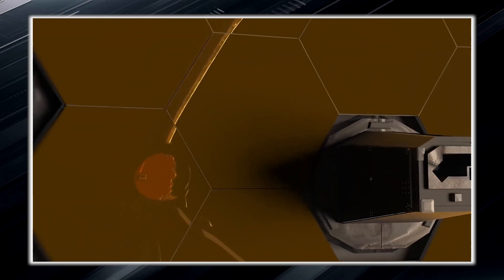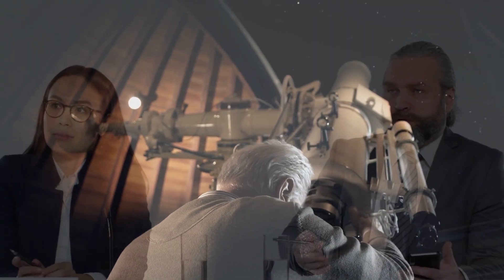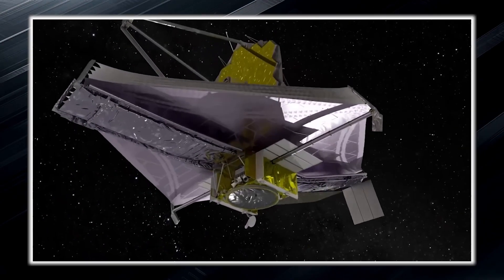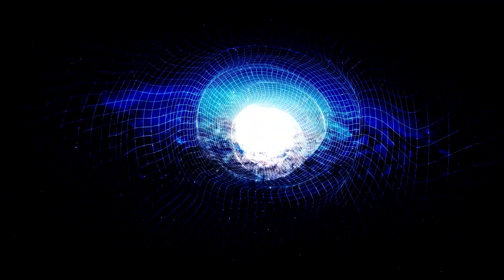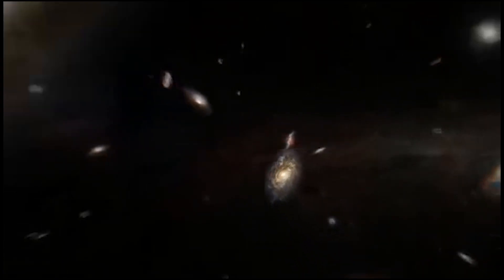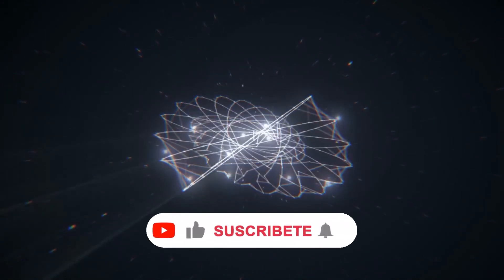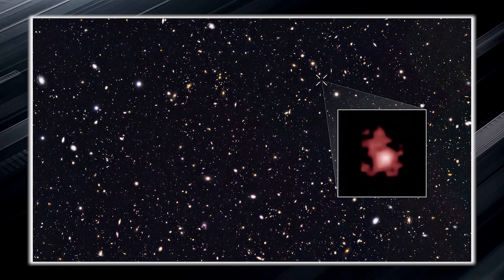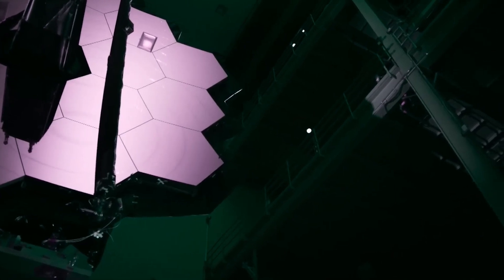James Webb Telescope Announces The First Ever, Real Image of Another Universe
In an unprecedented scientific achievement, the James Webb Telescope makes an exciting announcement: the unveiling of the first real image of another universe. This momentous revelation marks a historic milestone in space exploration, offering a tangible and visually stunning view of an entirely different universe. The image captured not only represents an extraordinary technological achievement, but also opens new doors toward understanding the vastness and diversity of the cosmos. This inspiring milestone redefines our limits of knowledge and raises exciting questions about the nature of space and life beyond our own corner of the universe.